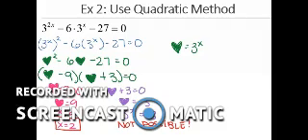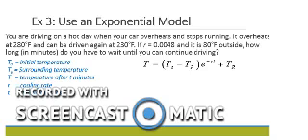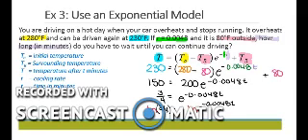7 6B Part 2